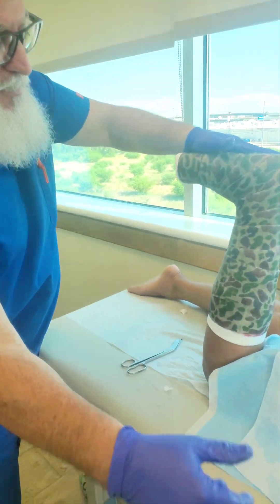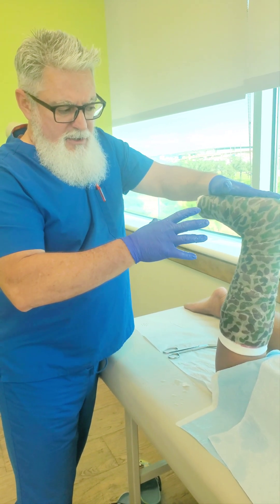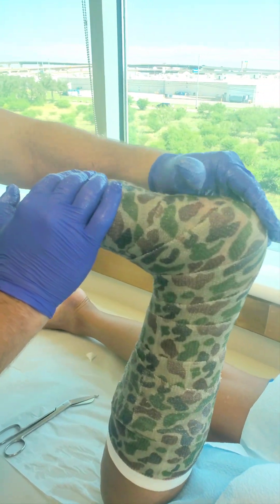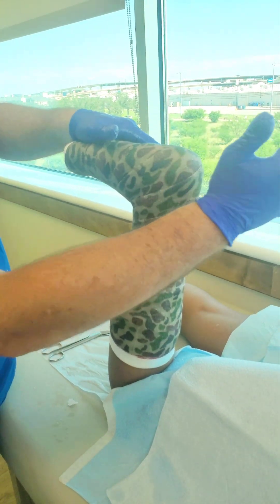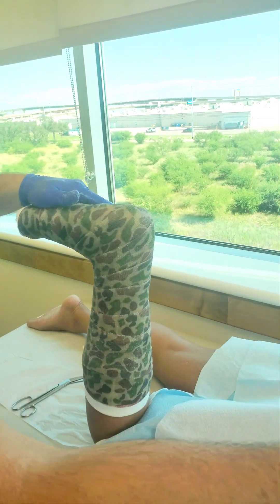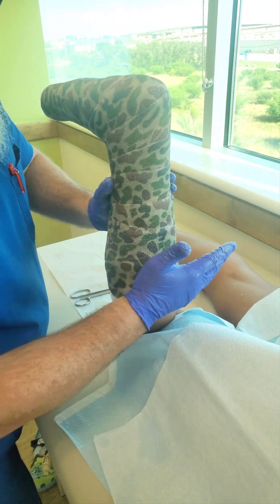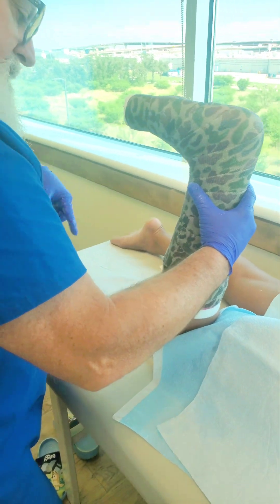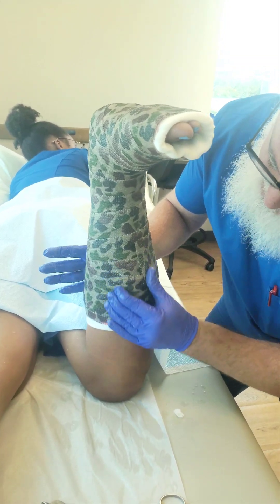How to Mold a Short Leg Cast- Arch, Achilles, Gastroc & Tibial Molding (cast molding series)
How to Perform Four Specific Molds in a Short Leg Cast;
Arch Mold, Achilles Mold, Gastroc Mold and Tibial Mold
(cast molding series)